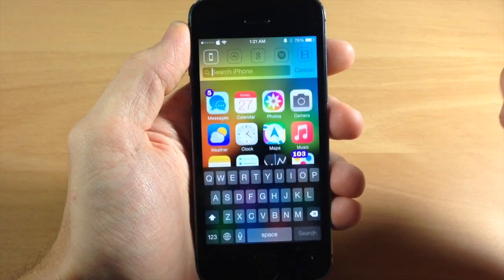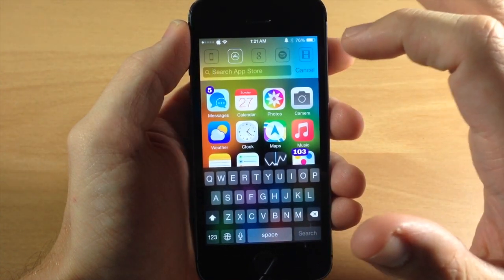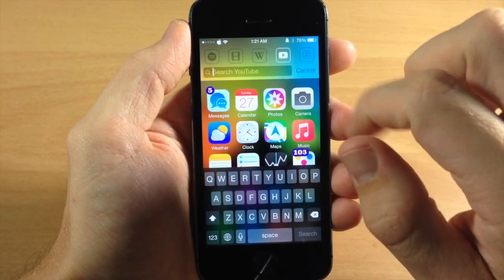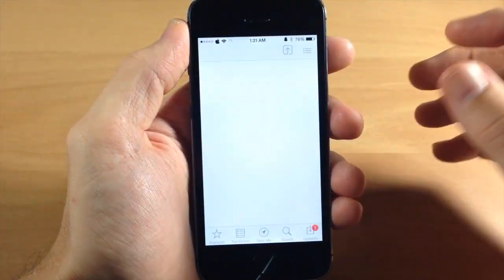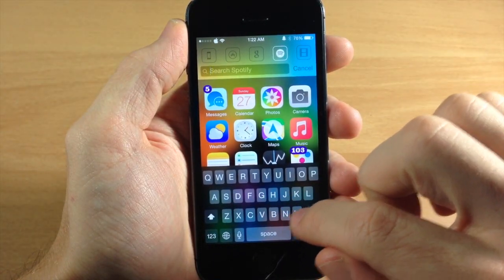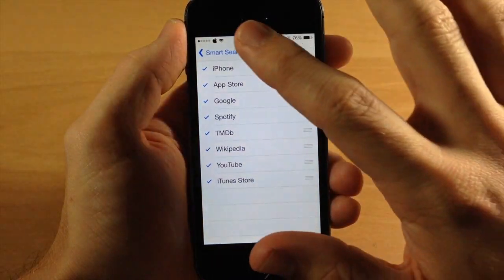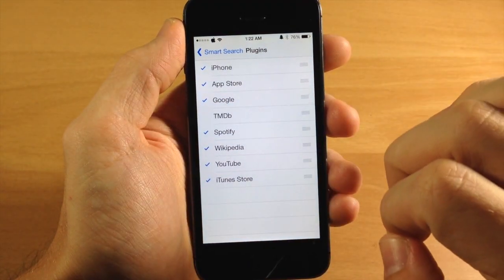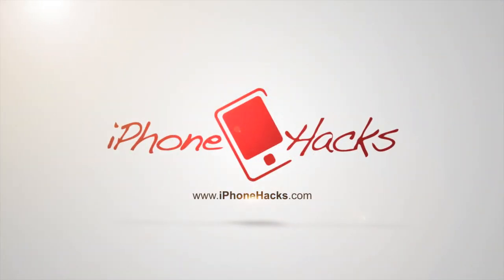Smart Search takes Spotlight search on iPhone to a whole new level - iPhone Hacks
The highly-anticipated jailbreak tweak Smart Search has been released on Cydia for iPhone, iPad and iPod touch, greatly enhancing the functionality of Spotlight search on jailbroken devices by allowing you to search from several additional sources.